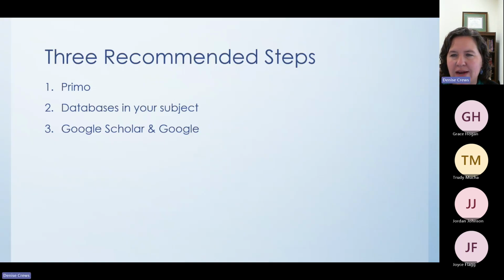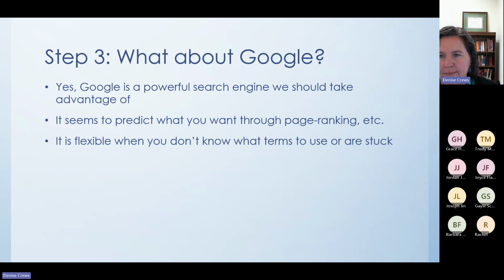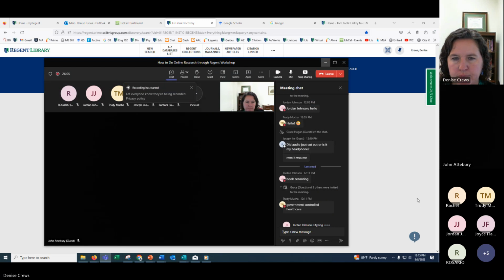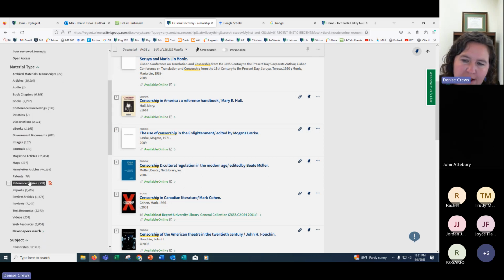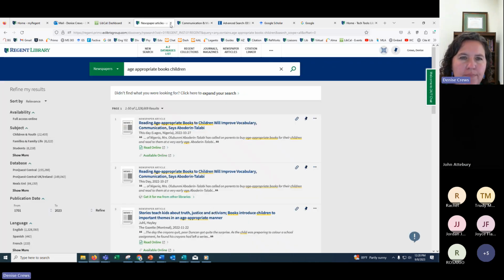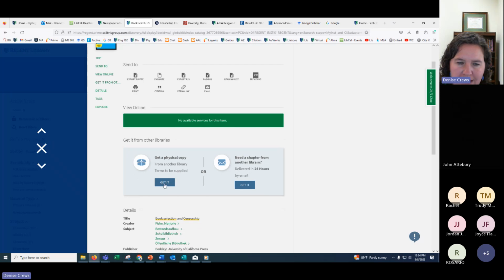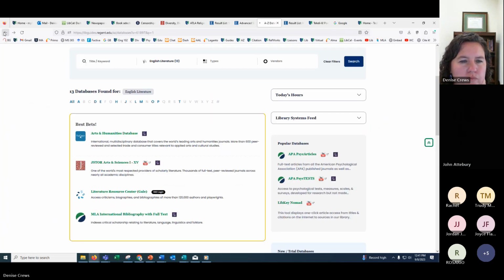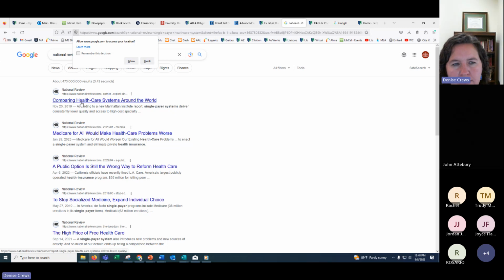How to Do Online Research through Regent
Recommended tools, features, and steps to make research efficient and effective.

Chapters:
00:00 - Introduction
01:58 - Did you know?
03:10 - Primo
05:58 - Databases
07:16 - Google
10:00 - Websites to Bookmark
11:30 - Library Homepage
13:10 - Primo Research
26:05 - Databases
29:50 - Google Scholar
34:40 - Libkey
37:50 - Q&A